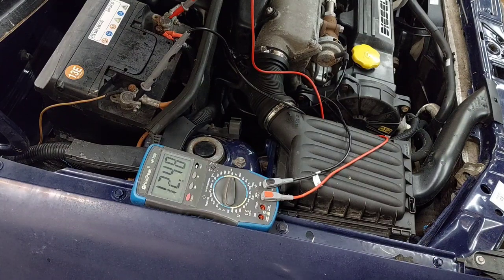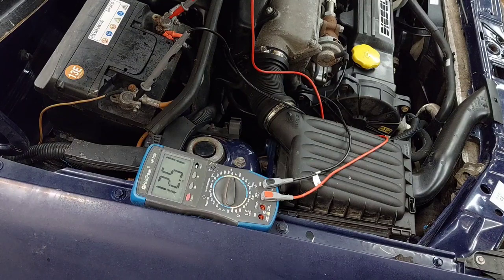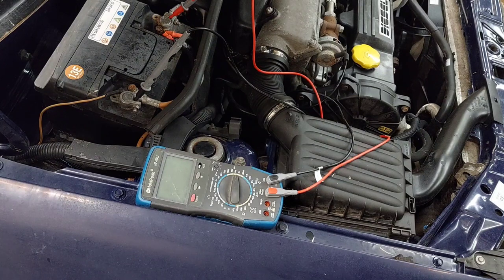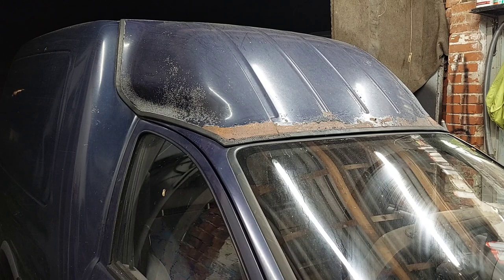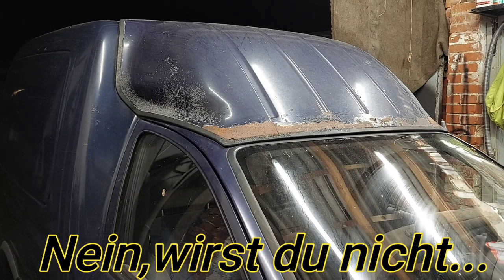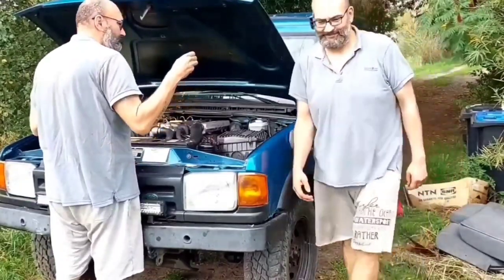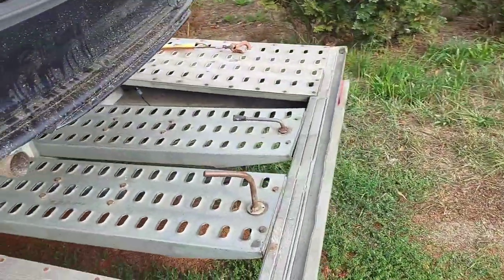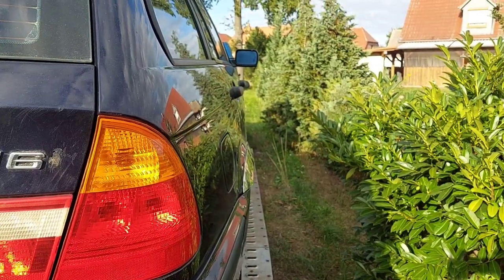BMW vor dem Schrottplatz gerettet!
Der BMW 316i Touring sollte eigentlich verschrottet werden, da haben wir zuhegriffen. Mal sehen was er an Problemen mit sich bringt?!

Achtung! Bei Spenden über Paypal unbedingt "An Freunde/Familie" Senden, da sonst das Geld nicht freigegeben wird!